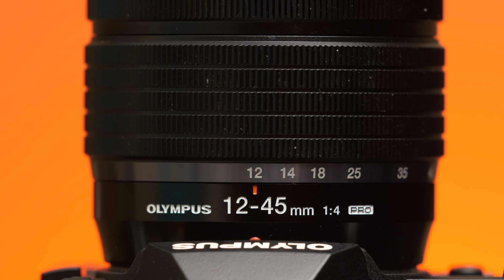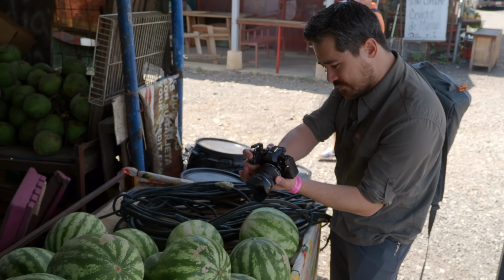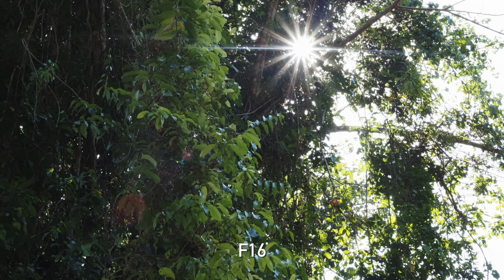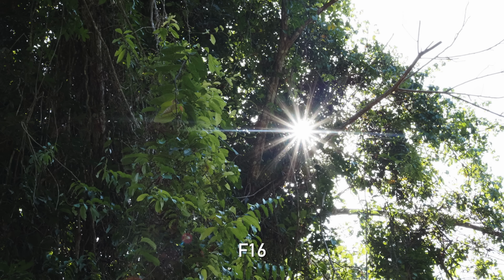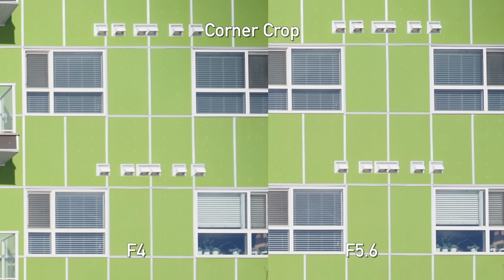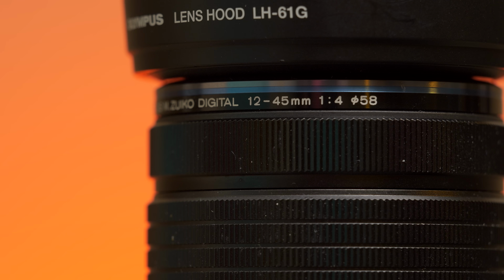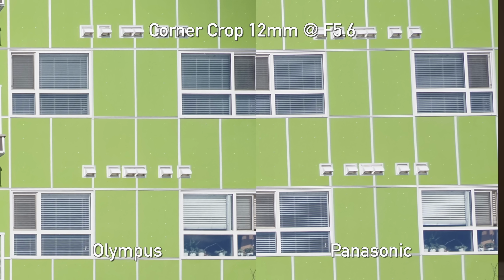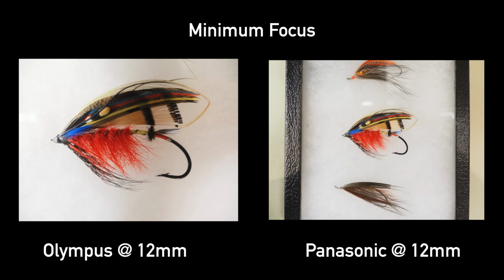Olympus 12-45mm F4 Pro Review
The Olympus 12-45mm F4 Pro is a high quality, compact lens for Micro Four Thirds cameras. To see full resolution sample images from the Olympus 12-45mm F4, including Raw images, visit our sample gallery